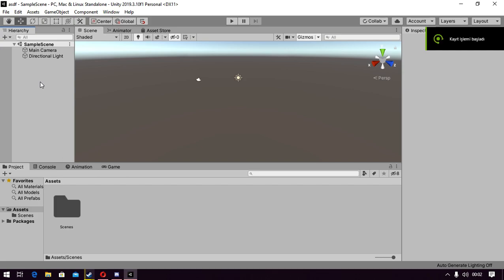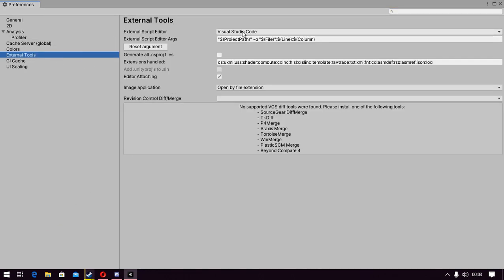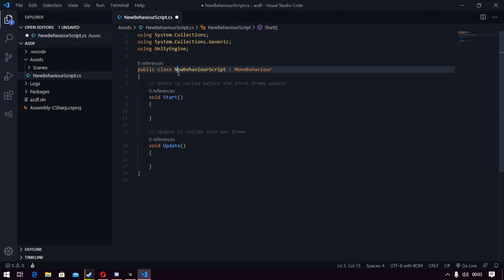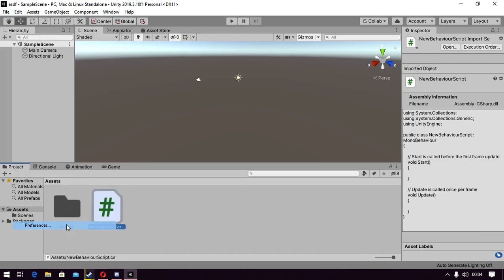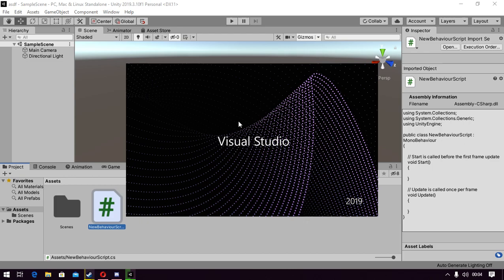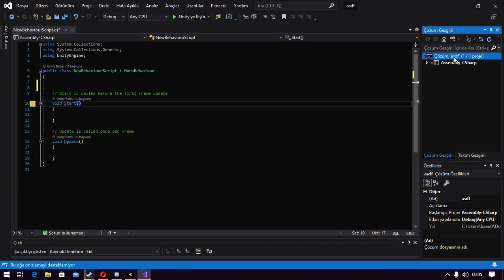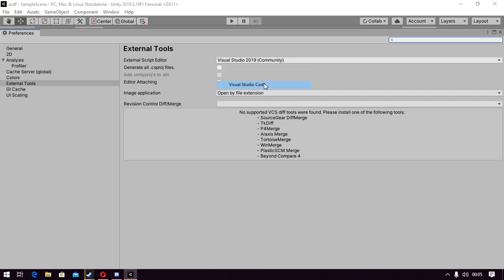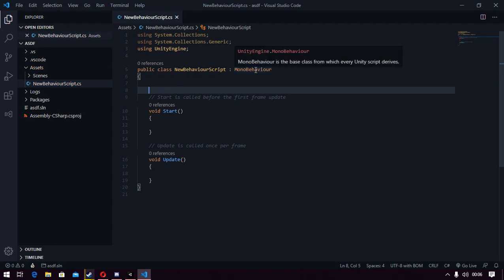Visual Studio Code Unity IntelliSense Not Working Fix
If you found it helpful, consider joining one of my streams!